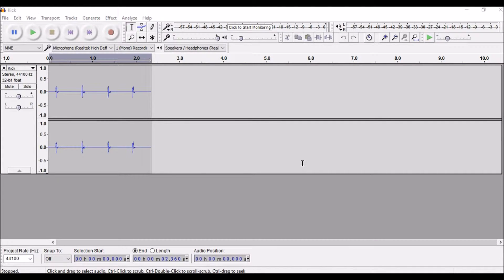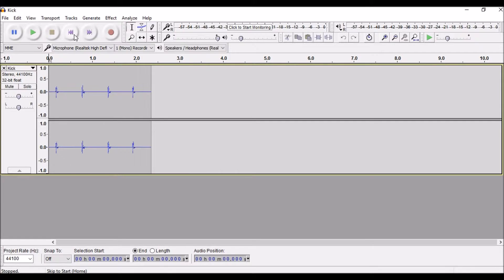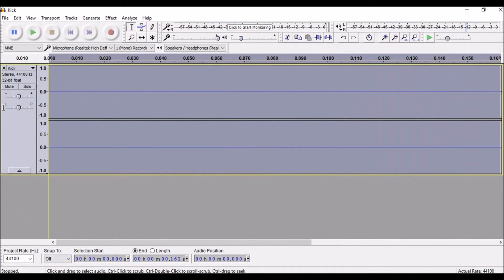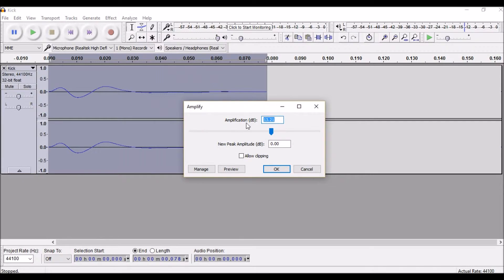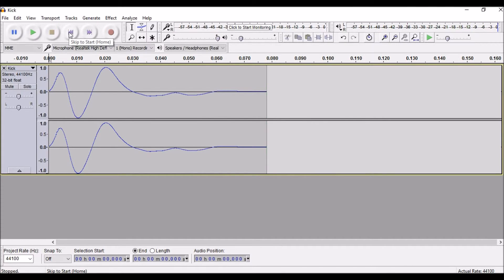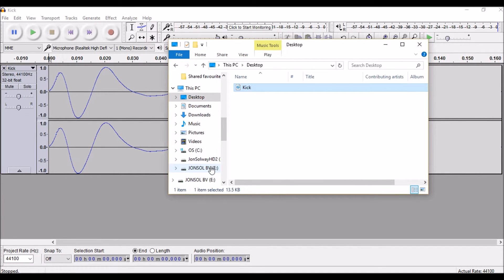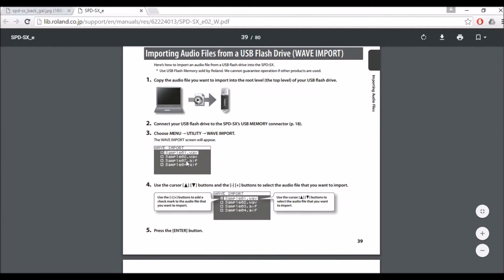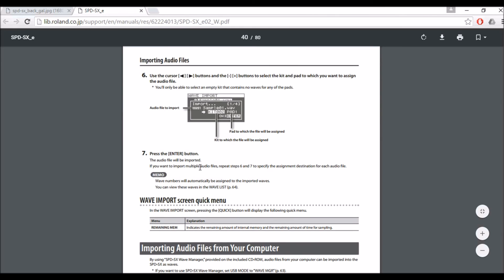Birmingham Vineyard - Creating Samples for the Roland SPD-SX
A quick video to show how to edit a sample ready to import onto the Roland SPD-SX. The sample must be in the format of 44100 Hz, at 16 bits.
You can also use the wave-manager for this task (free software from Roland which allows you to connect the SPD to your laptop, and then manage the sounds from there).